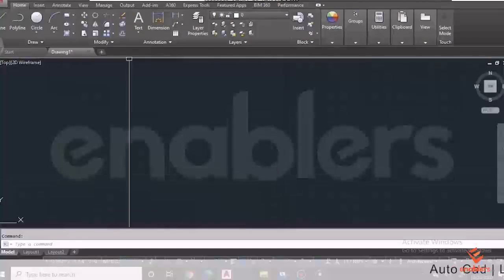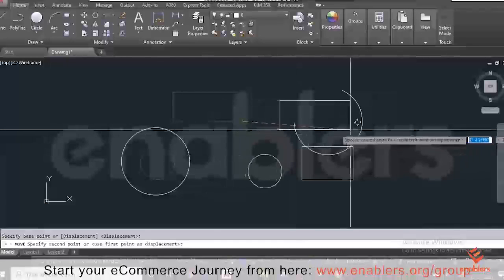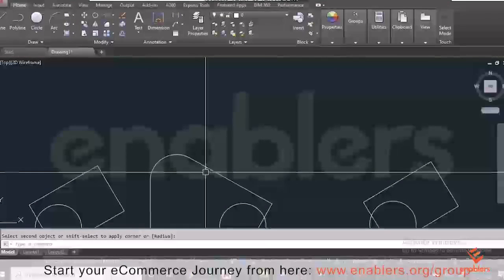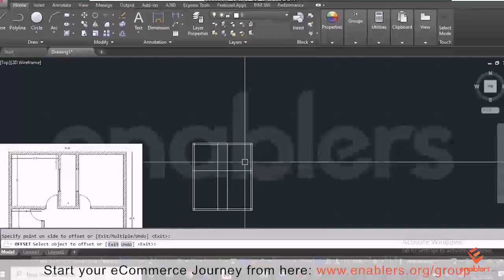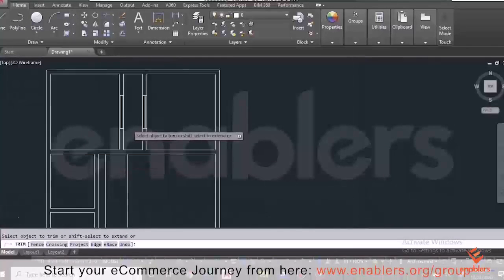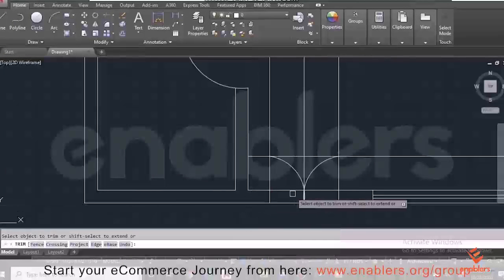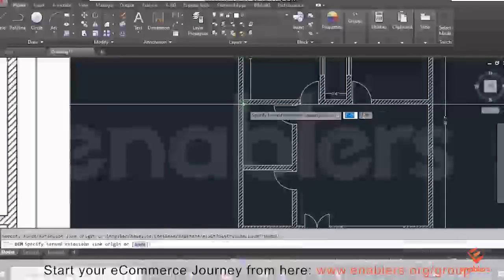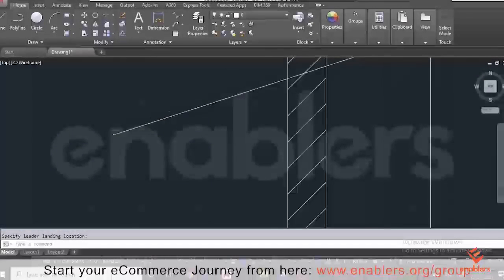Auto CAD Lec 2 Enabling Video Series